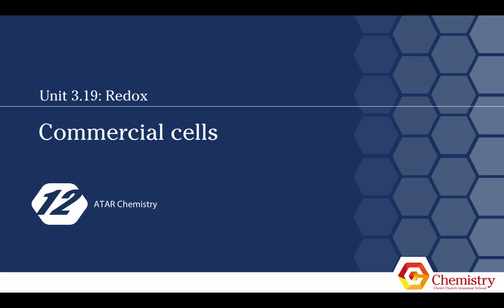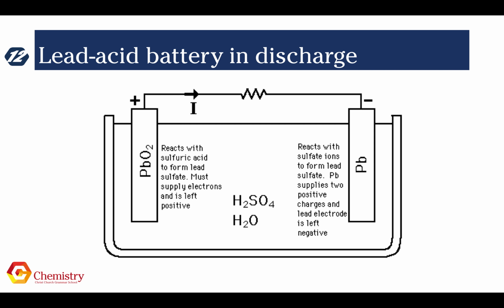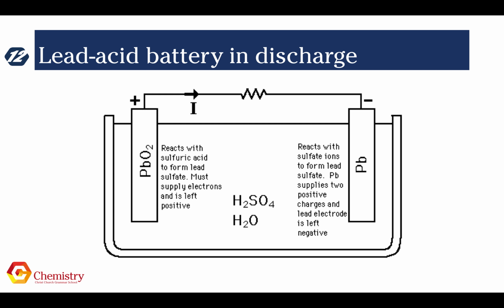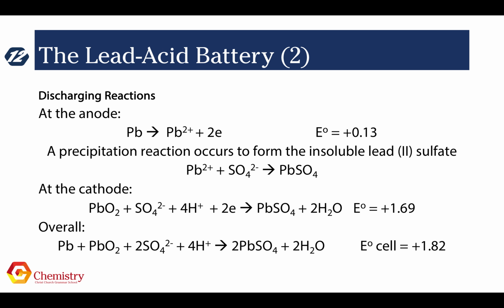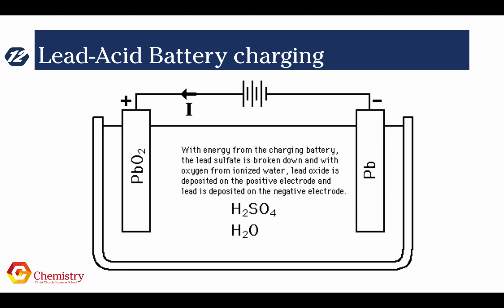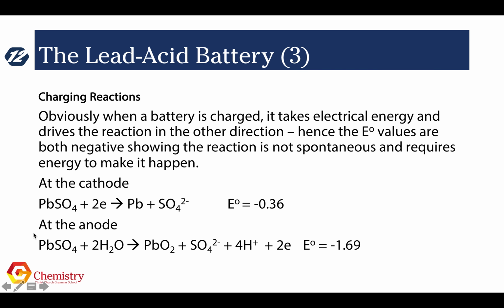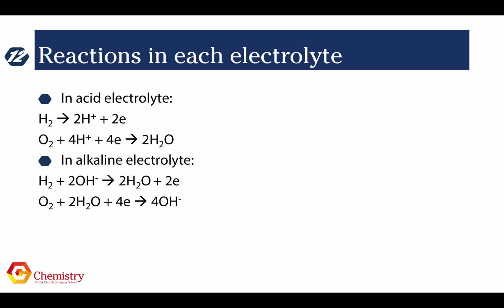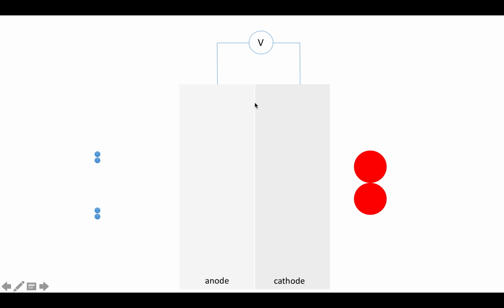3 19 Commercial Cells